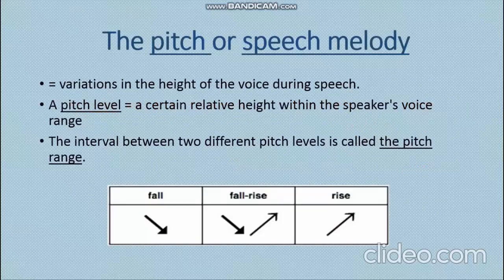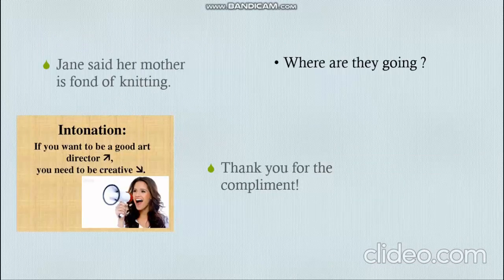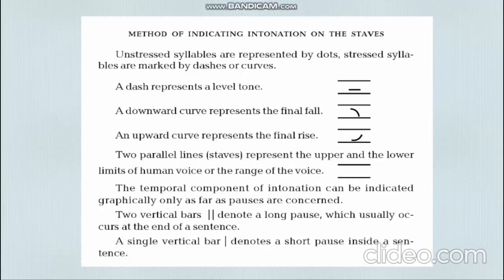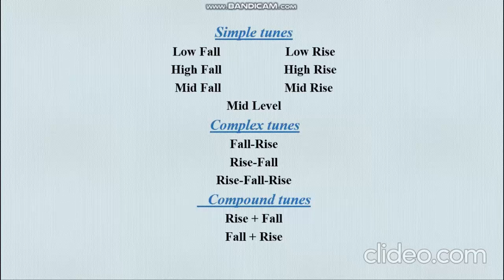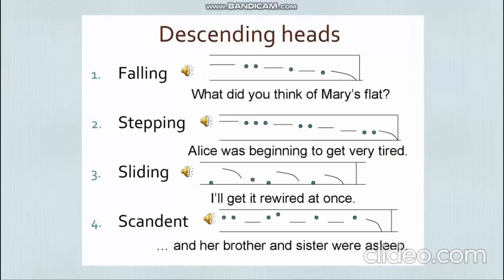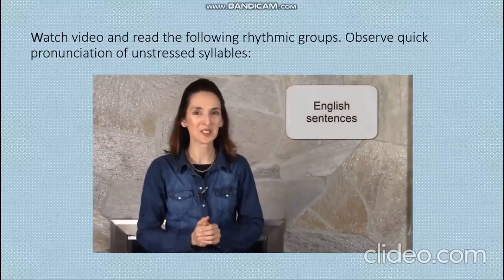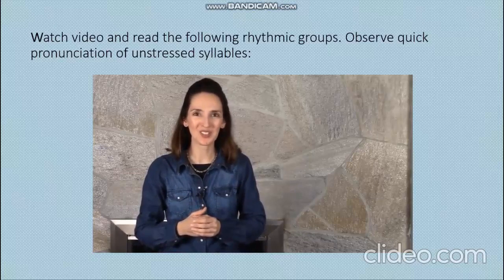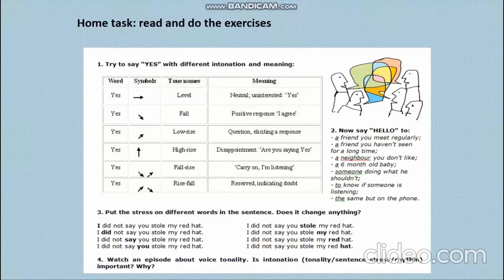Видеосабақ: "Intonation" Ш.Е.Мухтарова